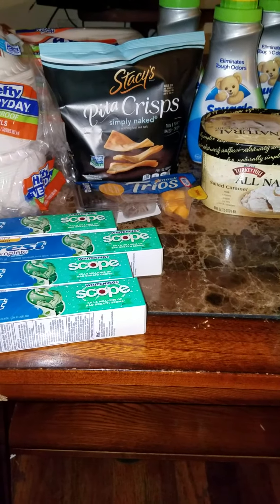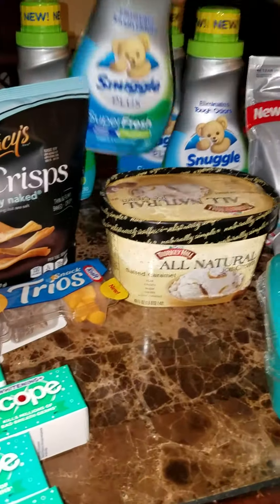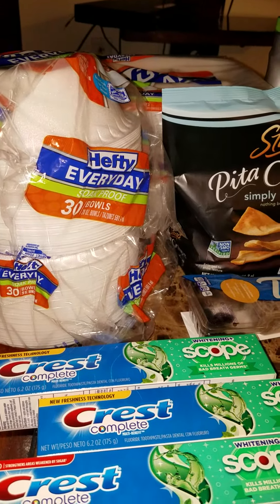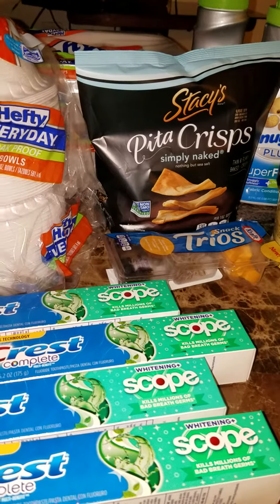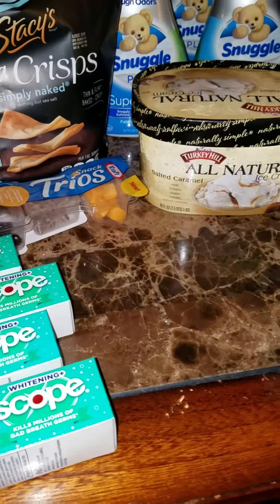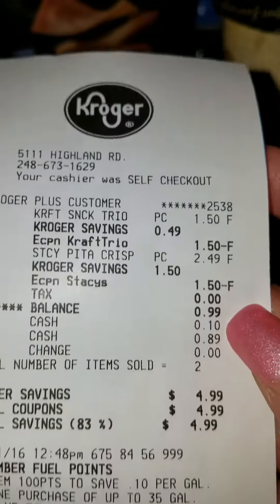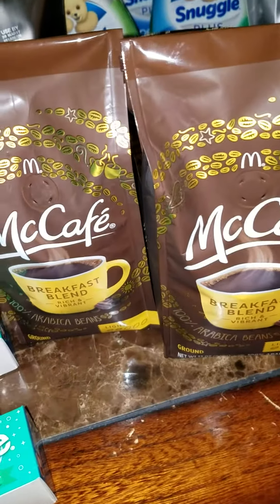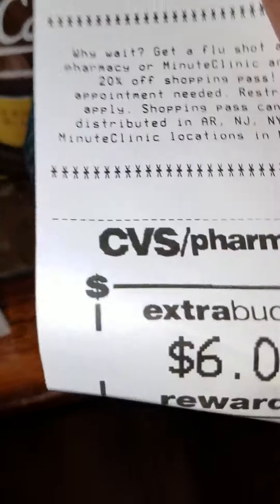Awesome savings at Kroger & FREE items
Kroger mega event buy 4 save $4.00